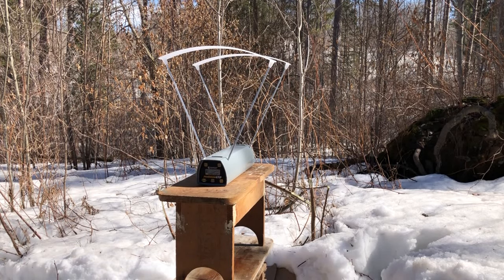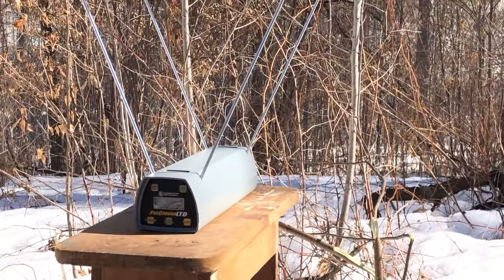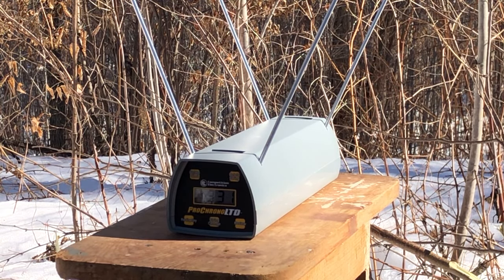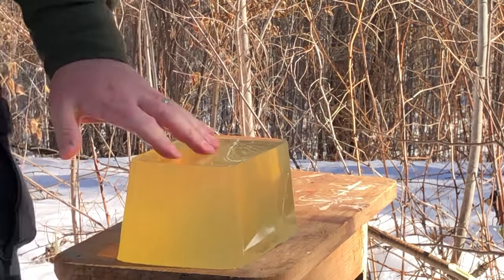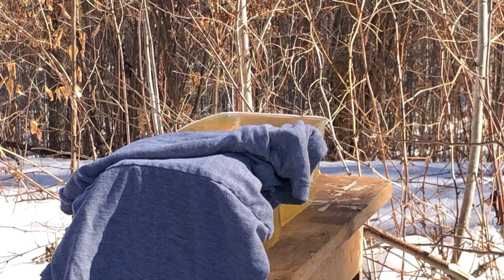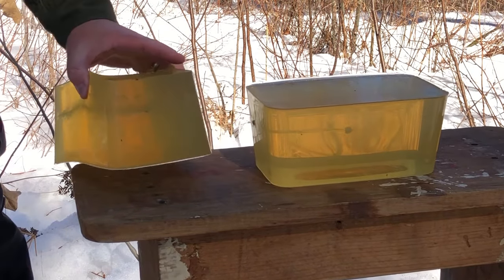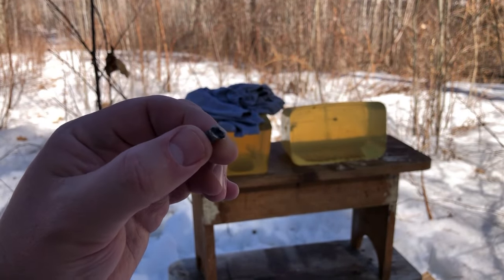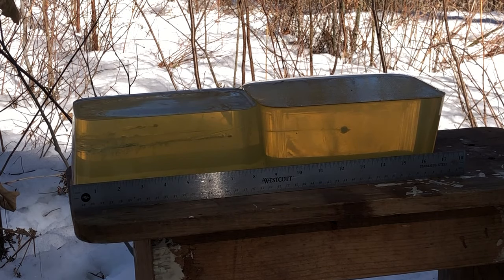37 grain Winchester Silvertip 22 LR in the Ruger LCP II; chronograph and ballistic gel test shoot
37 grain Winchester Silvertip 22 LR in the 2.75" barrel Ruger LCP II; chronograph and ballistic gel test shoot